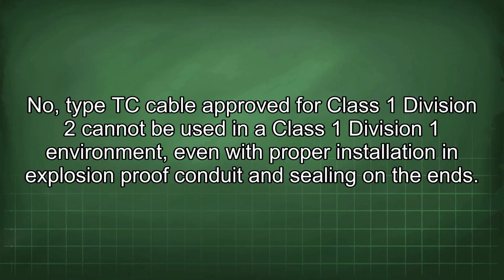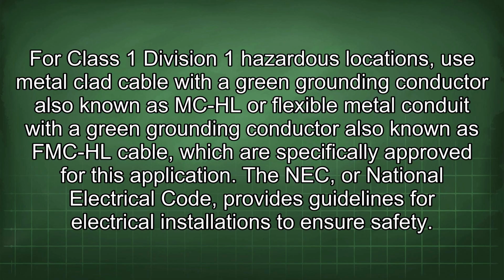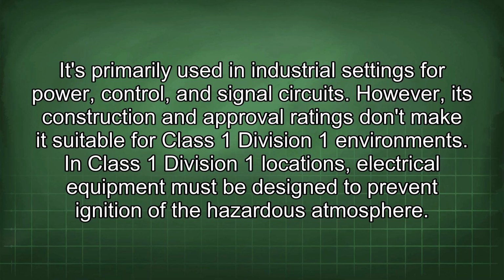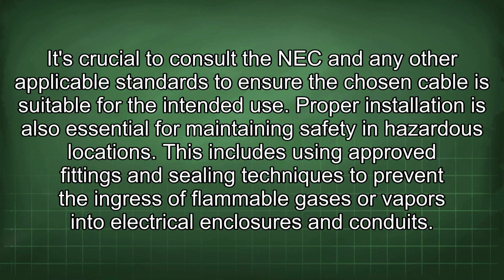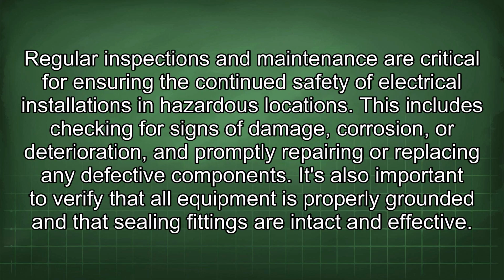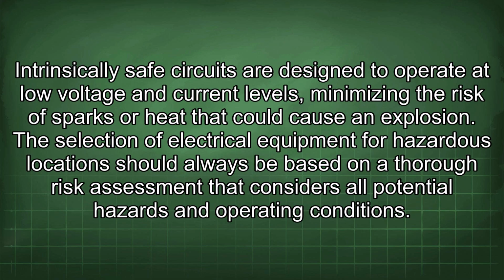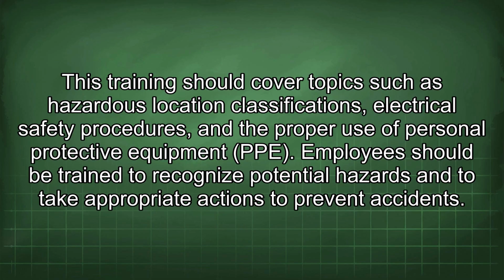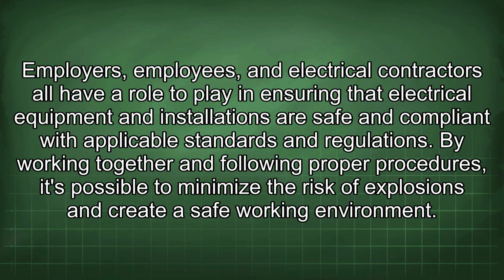C1D2 TC Cable Use in C1D1 Environments Explained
TC cable approved for C1D2 is not suitable for C1D1 environments. NEC 501.11(1) requires extra-hard usage cable approved to UL 62 or CSA C22.2 No. 49. Use MC-HL or FMC-HL cable instead.